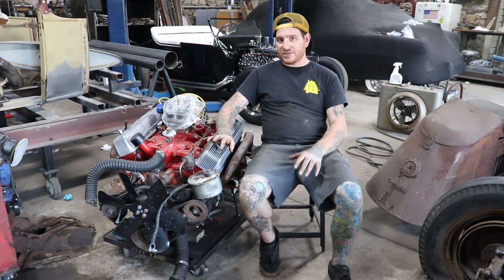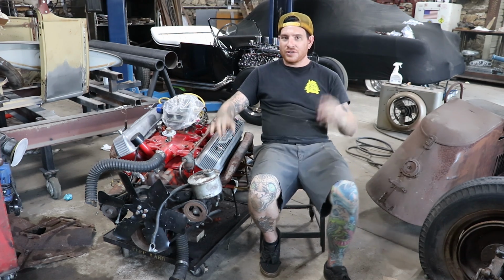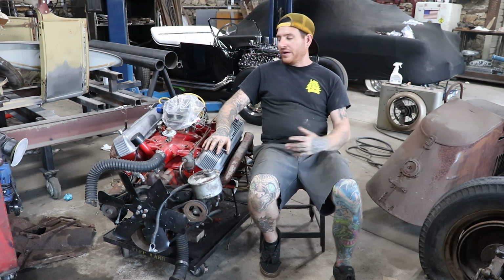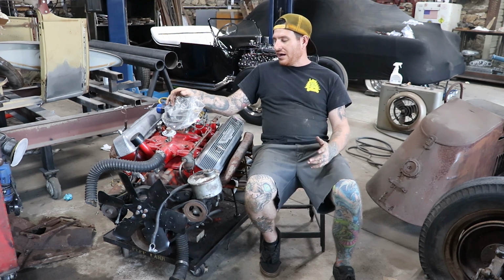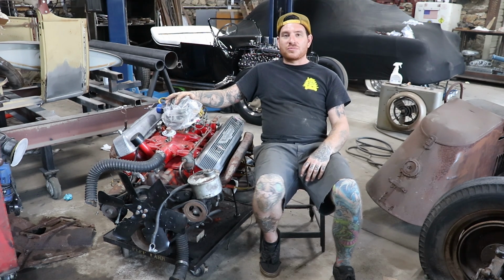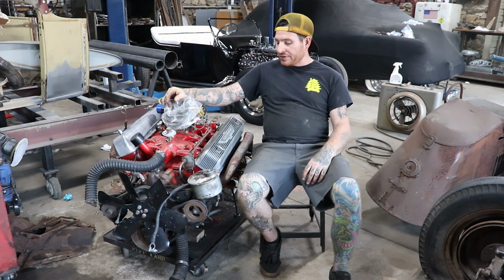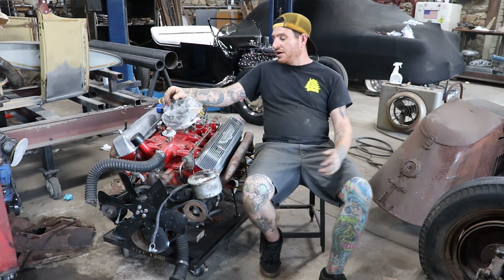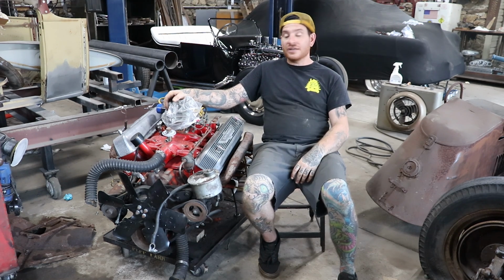1939 Ford Junkyard Hot Rod Revival - Ep. 5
Now that the old crusty and water logged Y-Block is removed from the 1939 Ford, its time to get the replacement. Since picking up the car, Matt has been searching for a decent running engine to get the Tudor back on the road quickly. He was offered a few engines that needed to be freshened up, or rebuilt but we want to avoid the rabbit hole. A good friend was able to place Matt in contact with a local hot rodder that took a restored Ford Thunderbird off its stock chassis and placed it on a street rod chassis. The stock chassis and drive train was not needed, so Matt was able to snag the engine for one heck of a deal. Next up for the 39 is to brace the body and pluck it off the frame!

19545